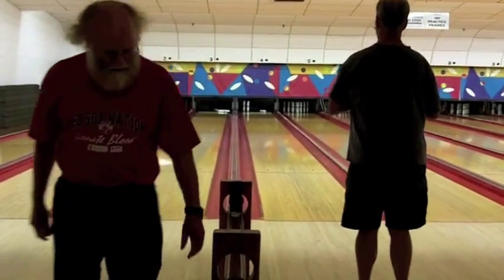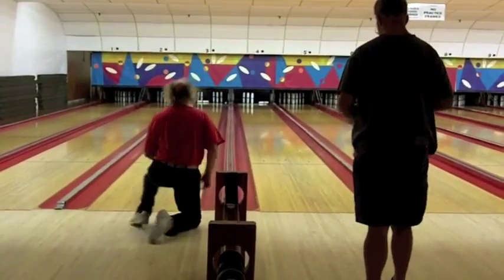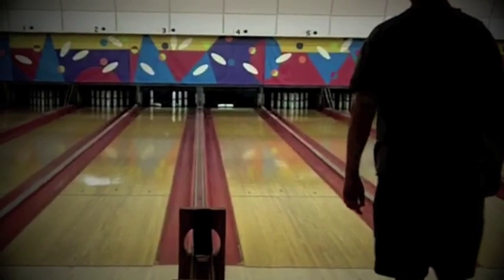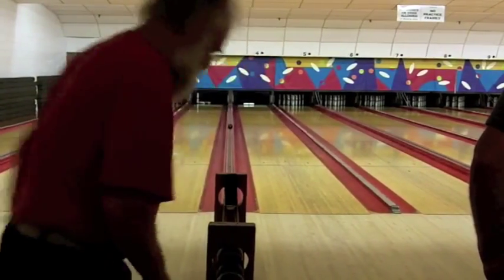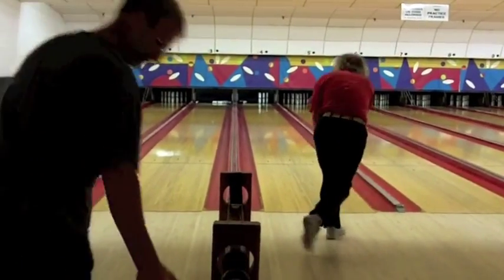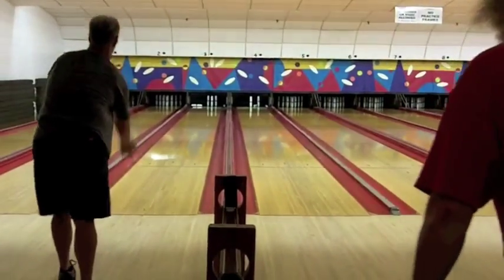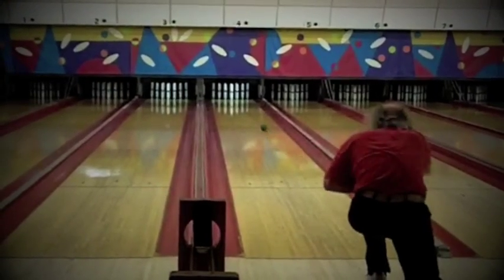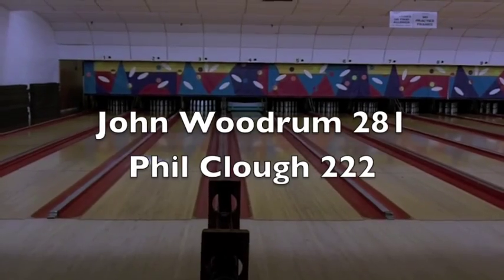King of the Hill String II: Clough vs. Woodrum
The second string of this month's King of the Hill final match between Phil Clough and John Woodrum, from Mason Recreation Center, Leominster, Mass., 9/3/11.